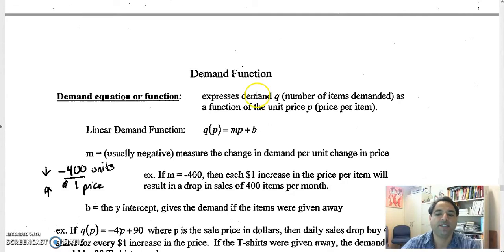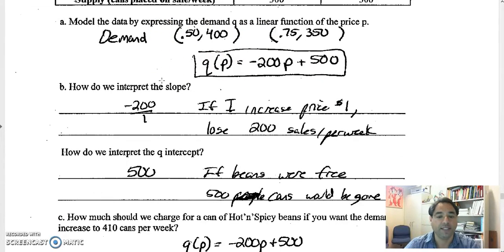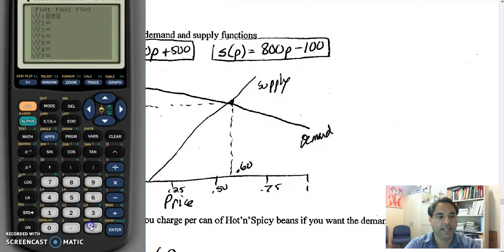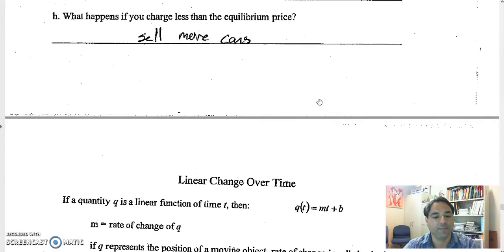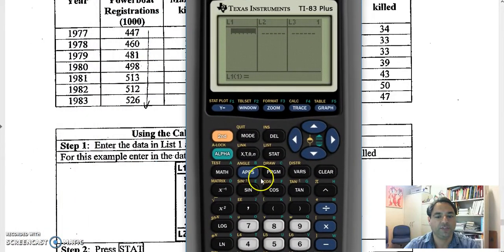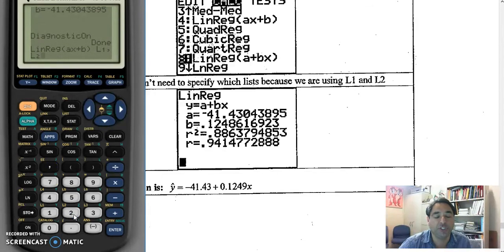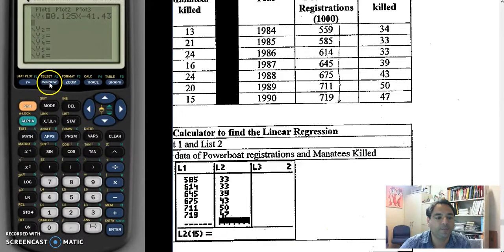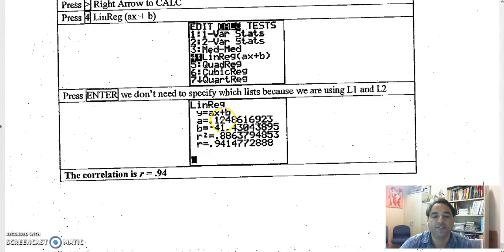MAC2233 Ch 1 Part 2